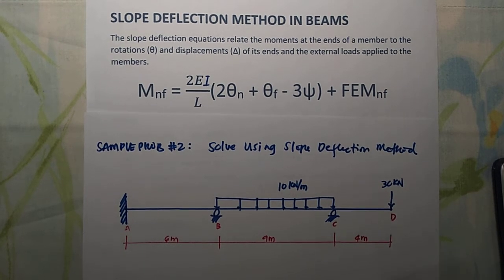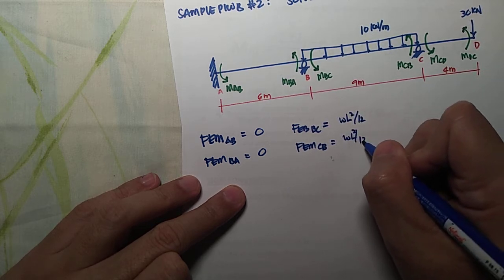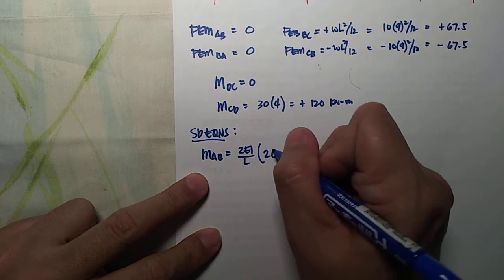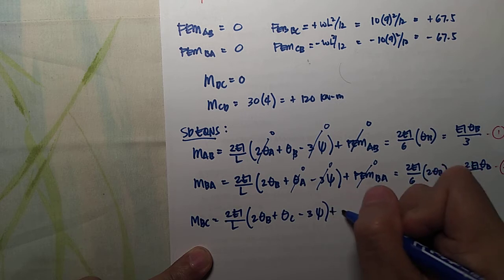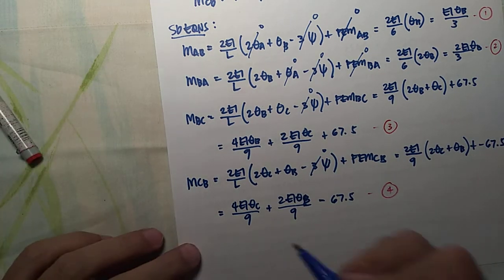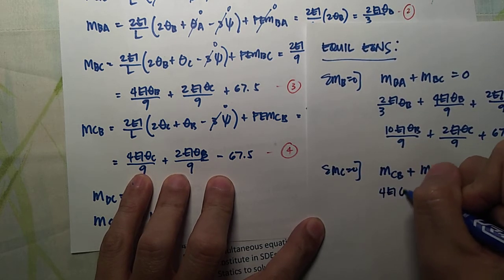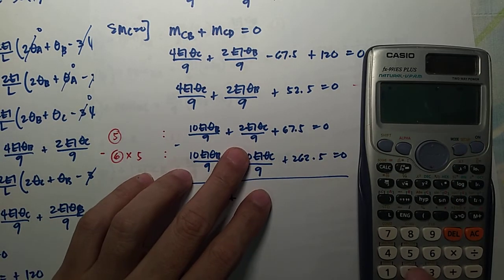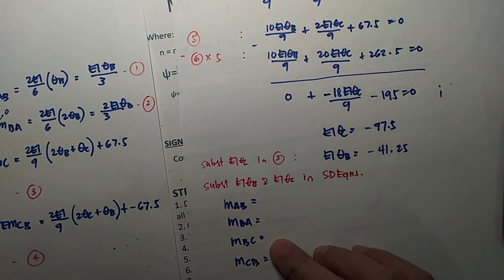SLOPE DEFLECTION METHOD SAMPLE PROBLEM 2